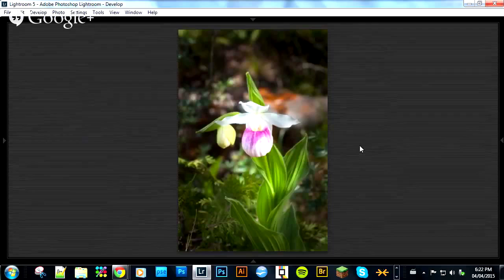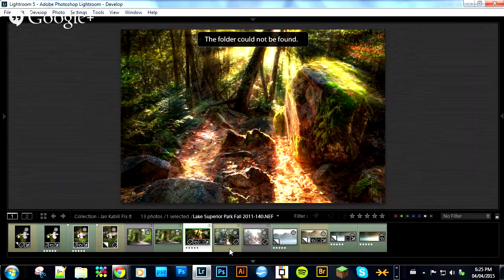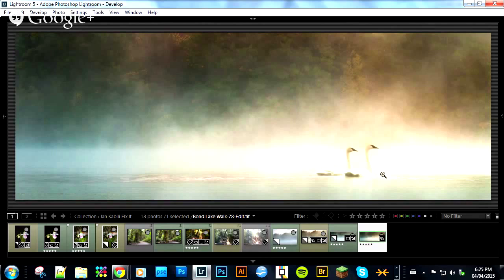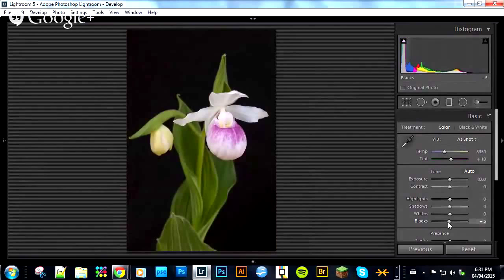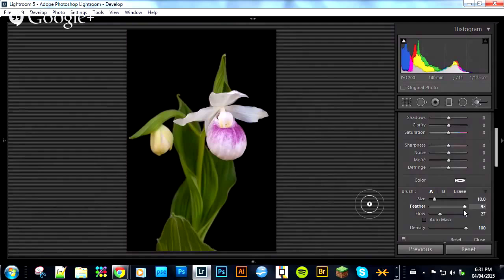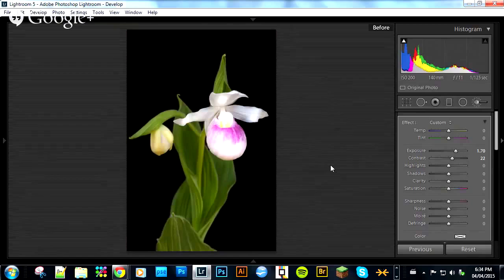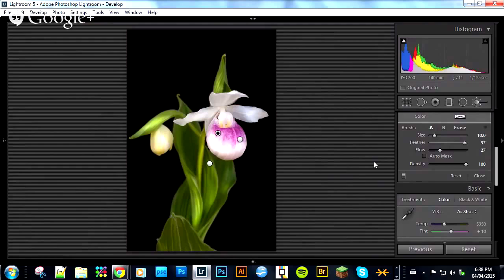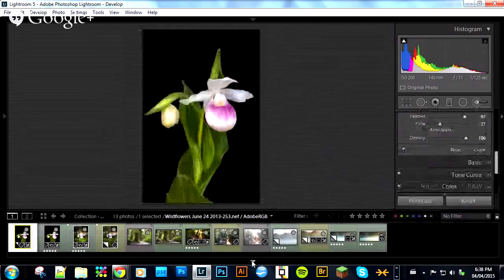TheFIX 009 - Adjustment Brush Magic in Lightroom with Ron Clifford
Photographer Ron Clifford shows how he uses Lightroom's Adjustment Brush to paint with light and color on his photos.